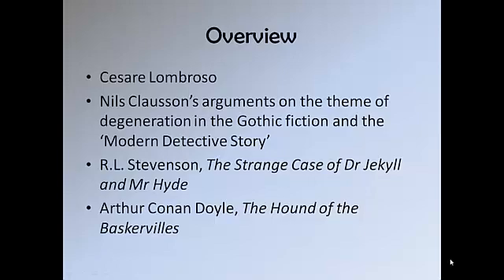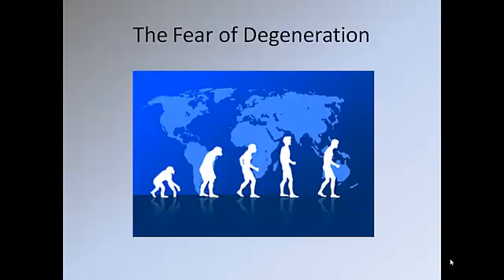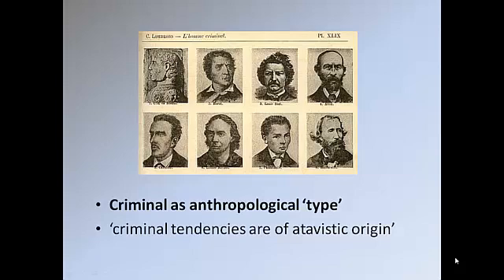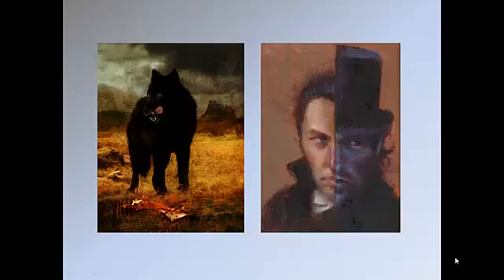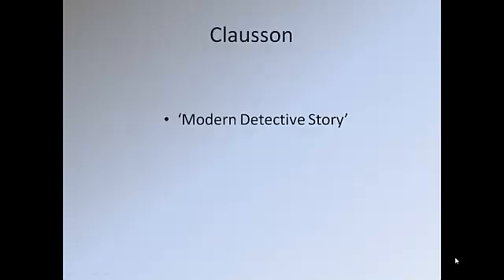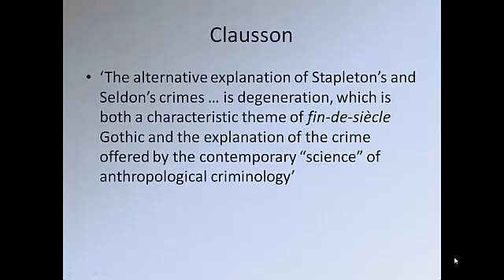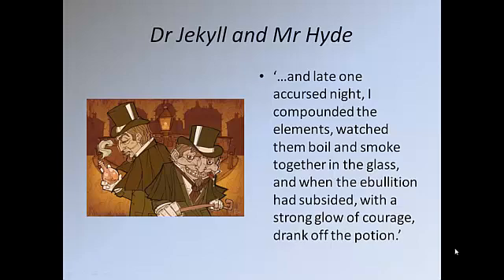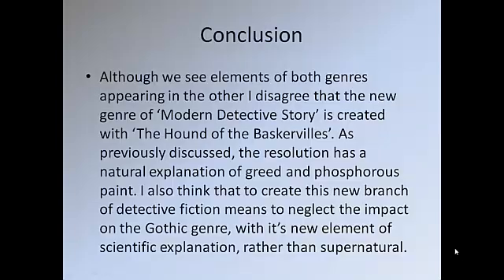Clausson, Stevenson and Conan Doyle: Degeneration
Degeneration in Gothic and detective fiction